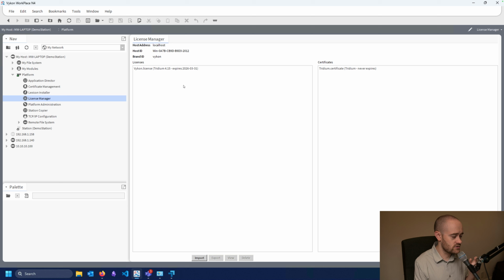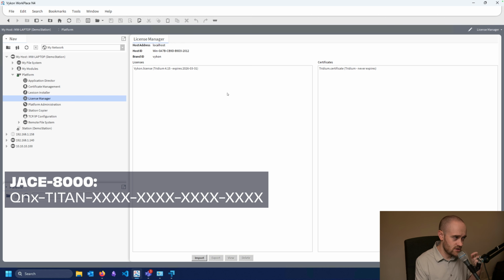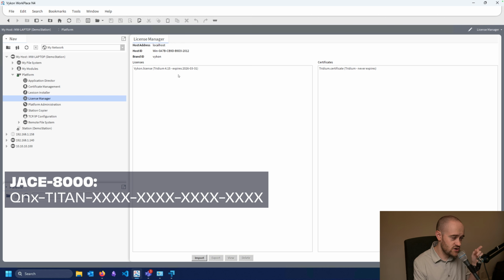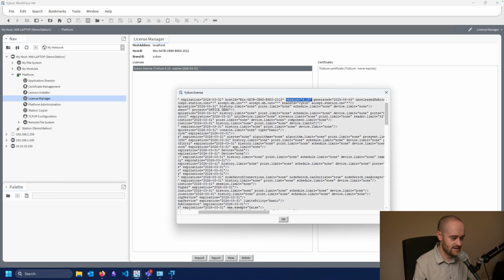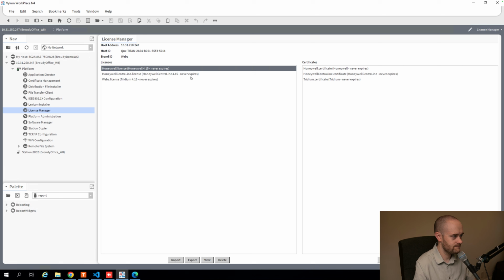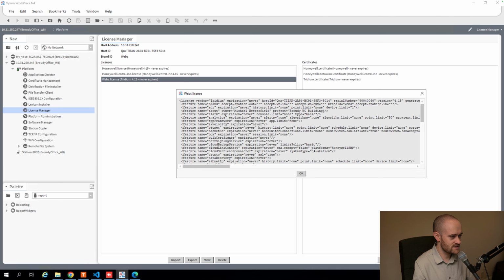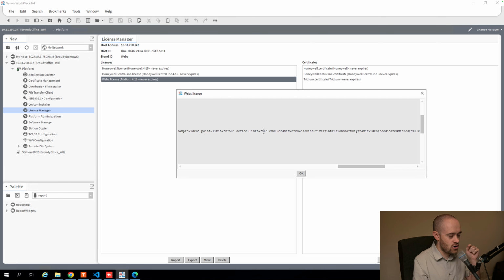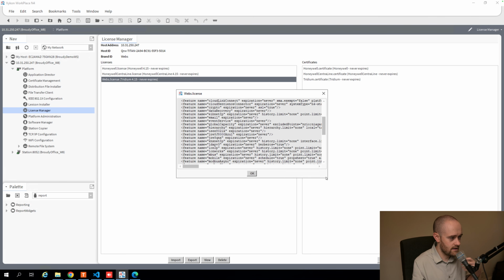Licenses | Niagara Basics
In this video, we take a deeper look at licensing in Niagara, a critical part of every project. From understanding host IDs and demo licenses to navigating expiration dates, license imports, and global capacity limits, Matt walks you through everything you need to know to keep your Niagara stations running smoothly.

If you have specific licensing questions, drop them in the comments. We may cover them in a future Q&A video!

0:00 Intro: Niagara licenses
1:00 Niagara Central and your license file
2:00 JACE licenses and SD cards
3:00 Host IDs on licensed JACEs
4:00 Re-importing licenses after SMA renewals
5:00 Honeywell's two license files
6:00 Moving a license to a new host ID
7:00 Demo licenses
8:00 The CentraLine license
9:00 SMA expiration
10:00 Where limits are defined
11:00 Device limits explained
12:00 Checking current device and point counts
13:00 Other licensed features
14:00 Wrap-up